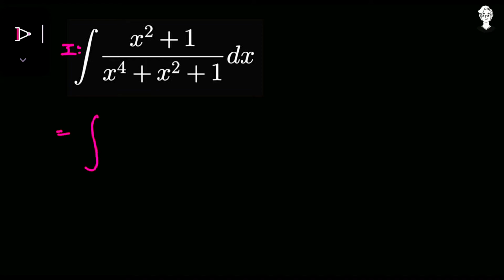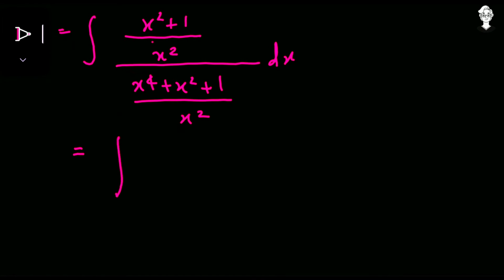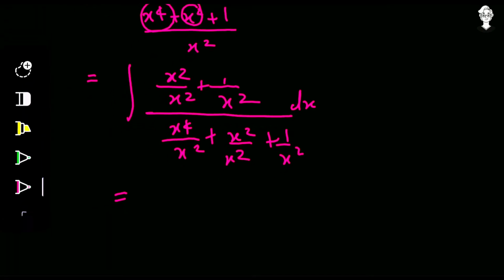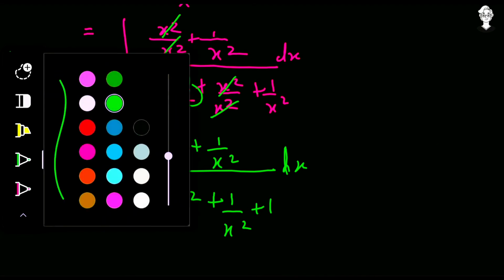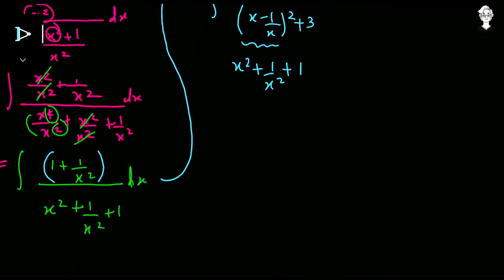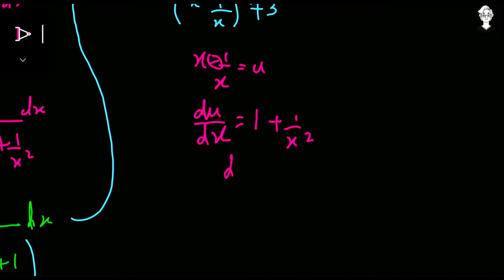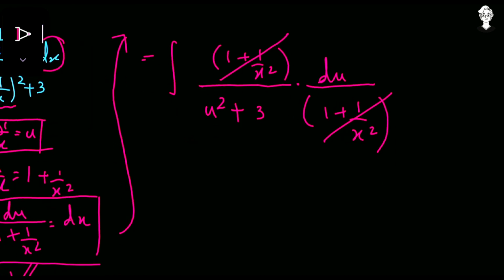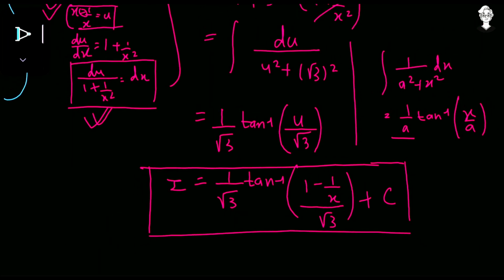Integration of (x^2+1)/(x^4+x^2+1)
A very standard integration for you

To all sarcasters this integration is very standard and common integration so I just give my explanation way people who like my way for them so don't fill  the comments that you have taken this question from someone , also this was present in my book too ☮